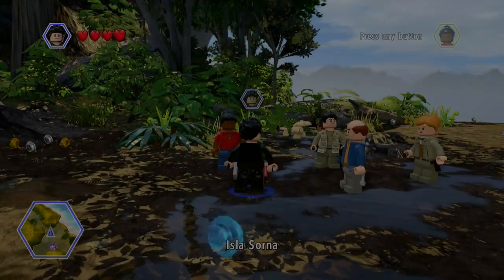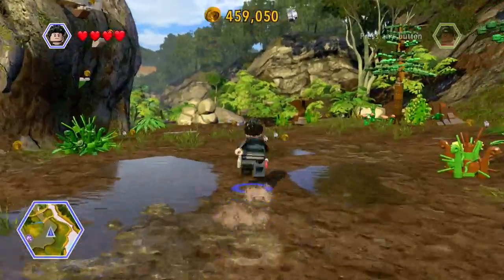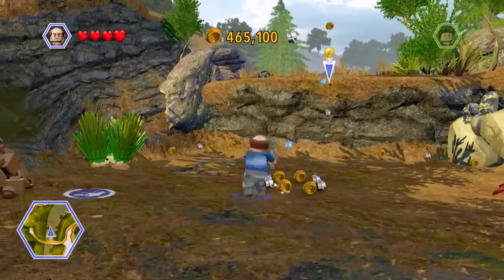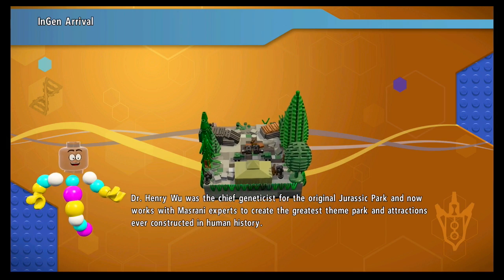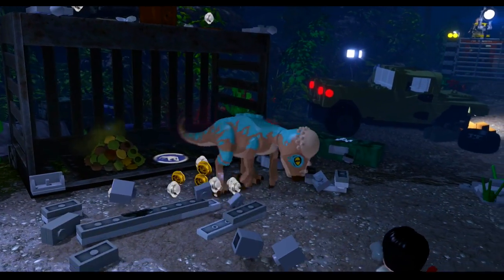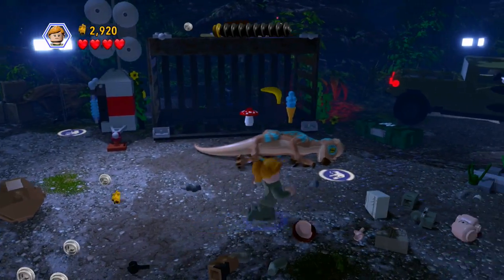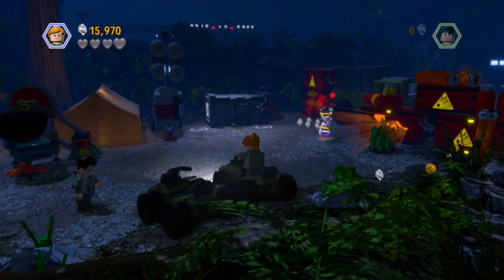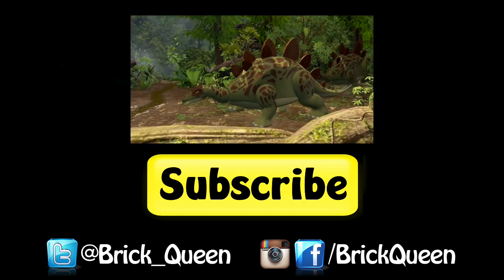LEGO Jurassic World Let's Play 16 Free the Camp Dinos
LEGO Jurassic World Xbox One Gameplay Walkthrough

Following the epic storylines of Jurassic Park, The Lost World: Jurassic Park and Jurassic Park III, as well as the highly anticipated Jurassic World, LEGO Jurassic World is the first videogame where players will be able to relive and experience all four Jurassic films. Reimagined in LEGO form and told in TT Games’ signature classic LEGO humor, the thrilling adventure recreates unforgettable scenes and action sequences from the films, allowing fans to play through key moments and giving them the opportunity to fully explore the expansive grounds of Isla Nublar and Isla Sorna.